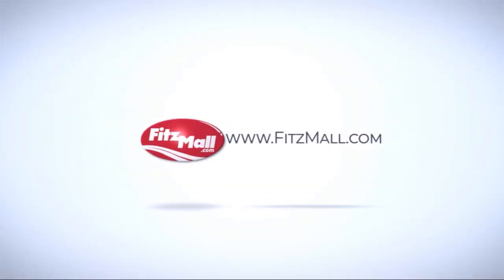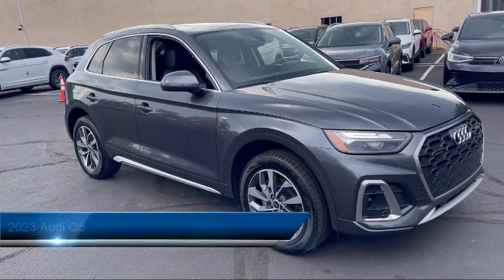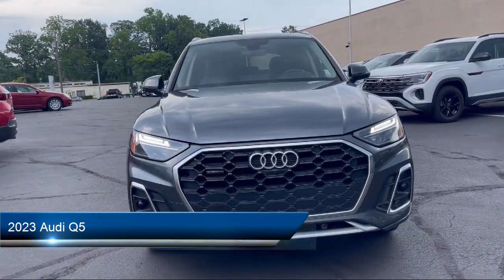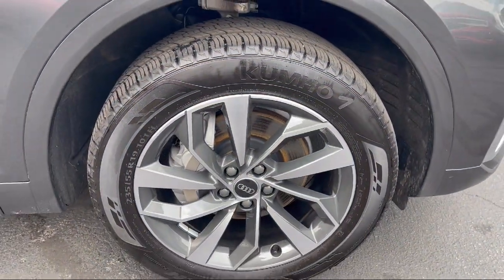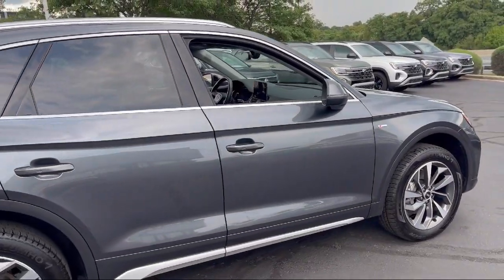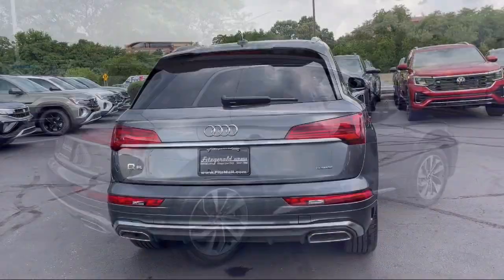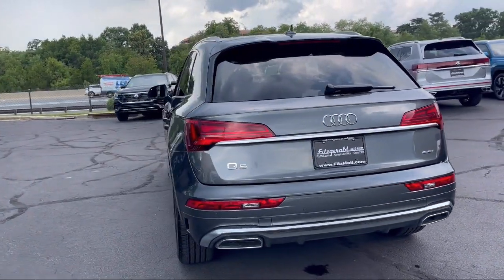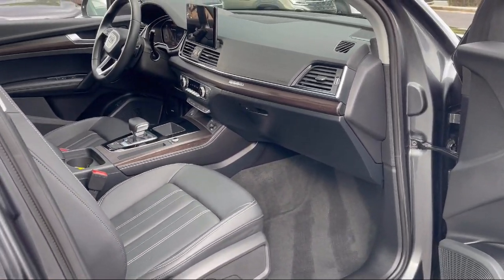2023 Audi Q5 S line Premium Plus 45 TFSI quattro Annapolis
2023 Audi Q5 S line Premium Plus 45 TFSI quattro - Stock Number: PA34070 - VIN: WA1EAAFY4P2034070.